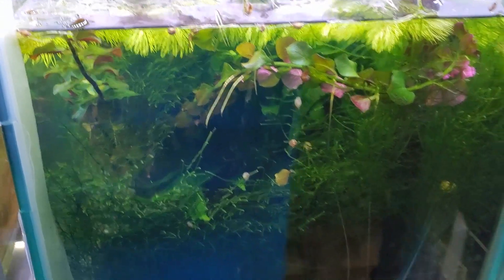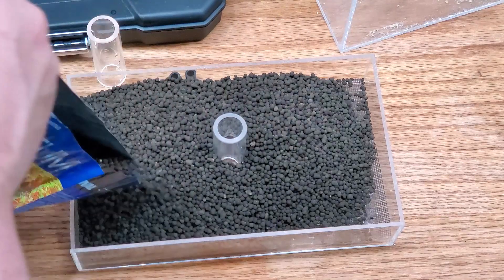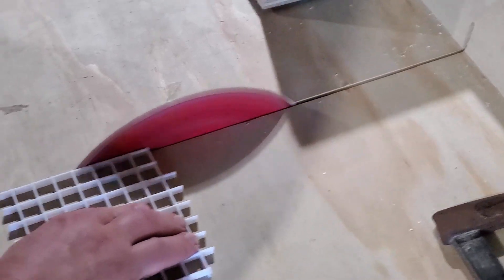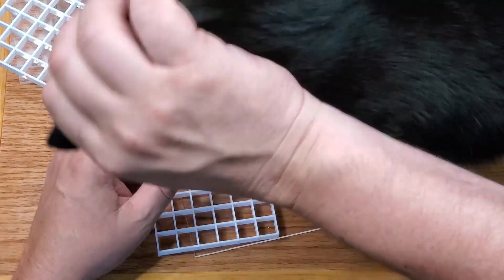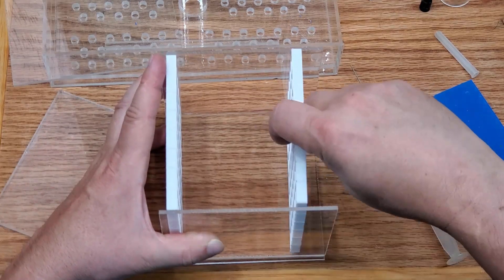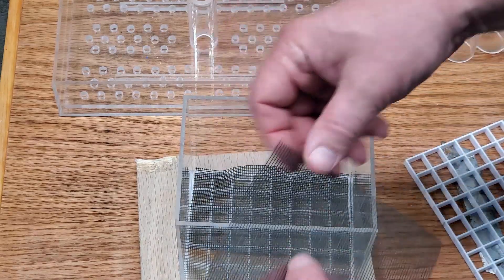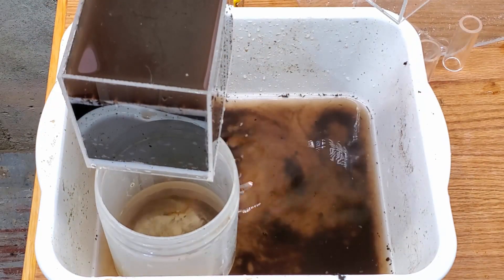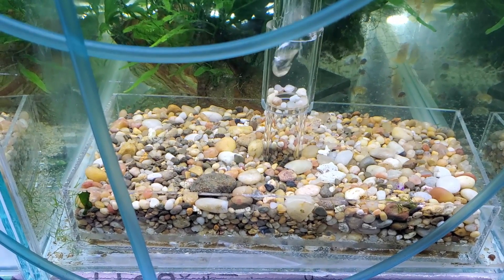Plant Growth With Three Different Substrates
I had enough time to get this started but there is plenty of time for you to leave suggestions and plant types